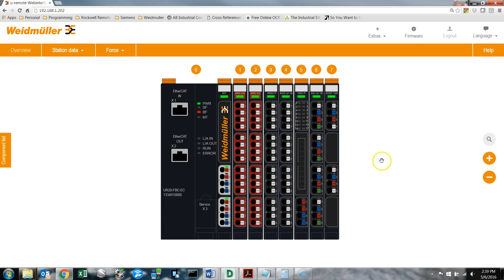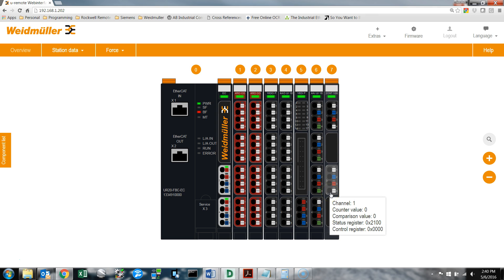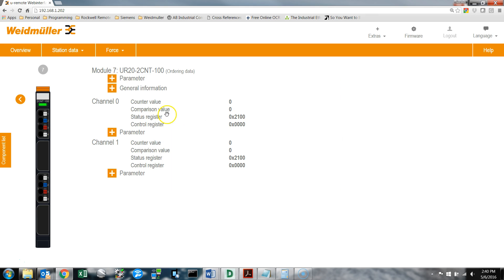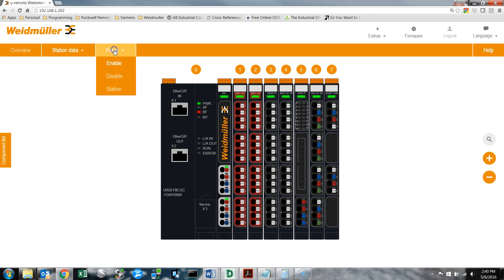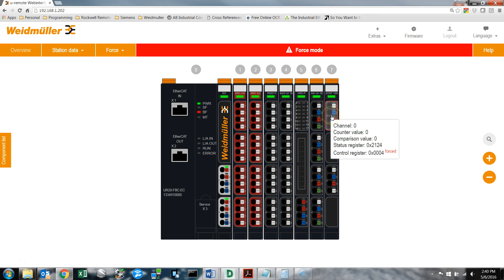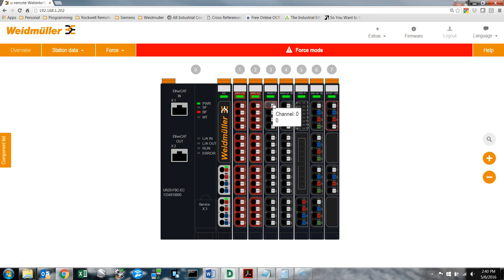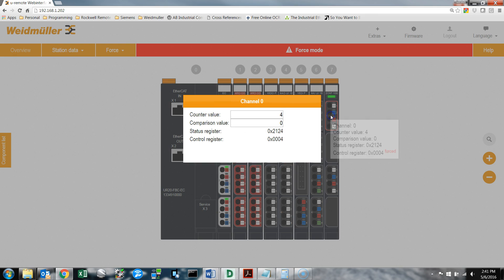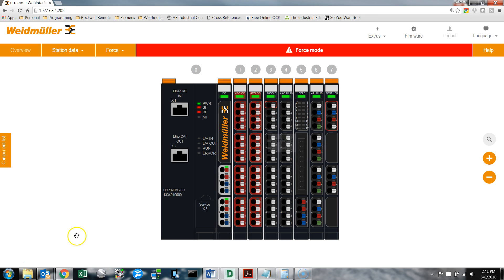Weidmuller u-remote counter module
using the u-remote internal web server in force/simulate mode to show the UR20-2CNT-100 counter module.